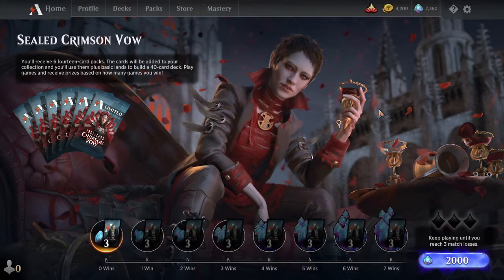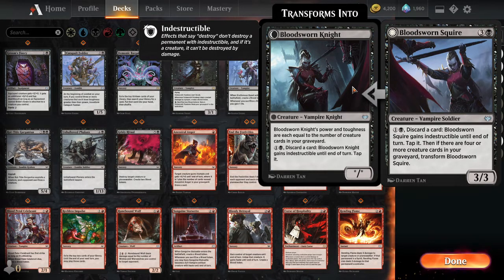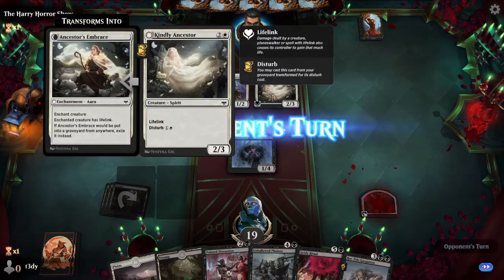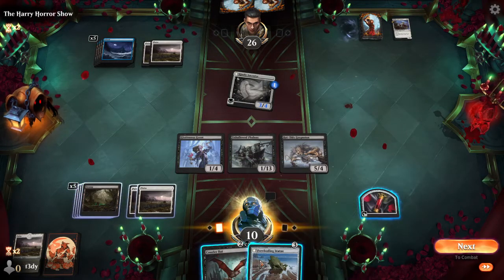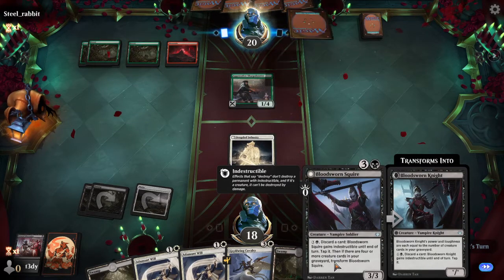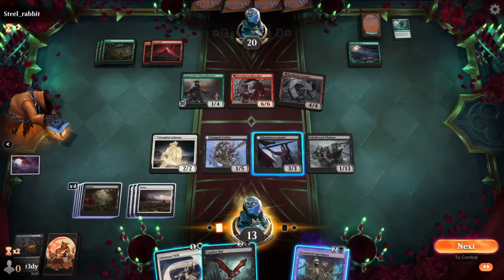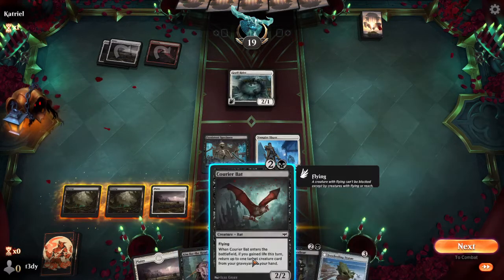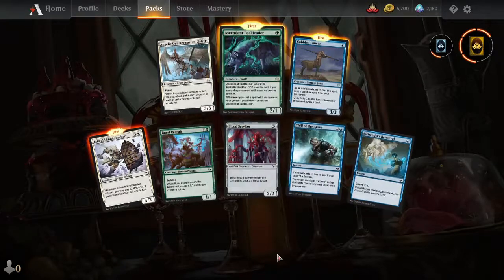MTG Greybeard Crimson Vow Experience ep2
Episode two of a series documenting my whole experience of the latest Magic the Gathering set. Here I try the sealed deck and make the mistake of building around Kaya without having read her card text carefully enough. This would have been better built as a Red-Black deck around blood token synergies.